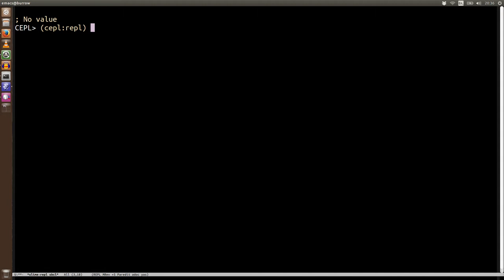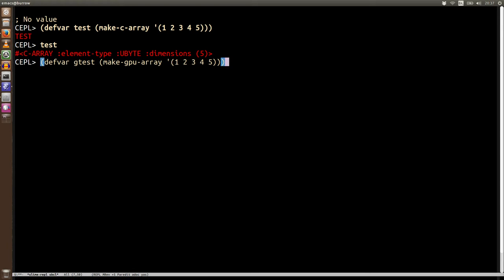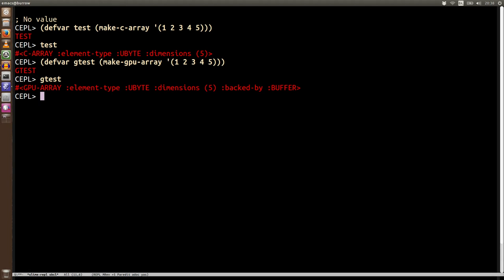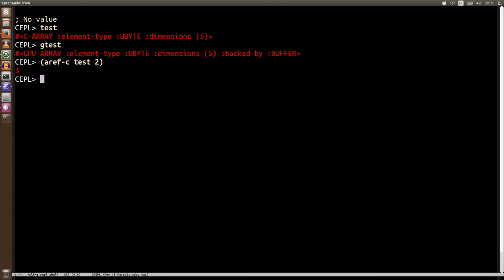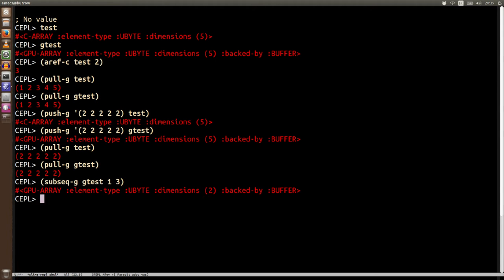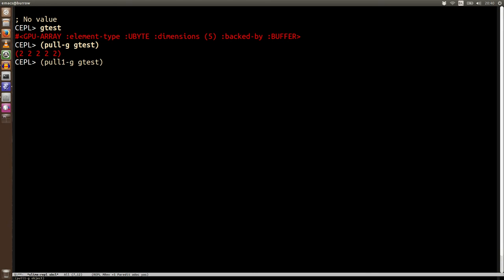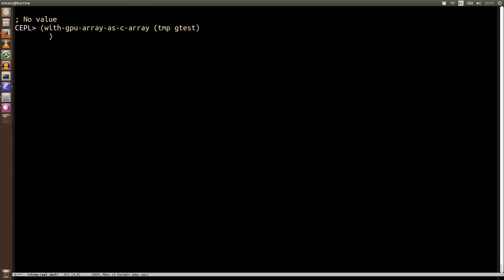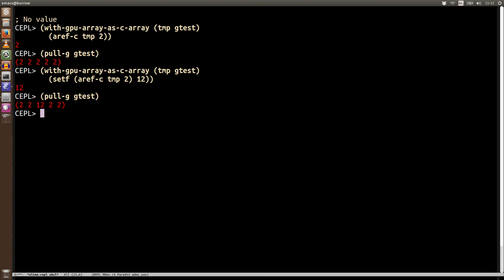CEPL Basics - 2 - Foreign Data - GPU Arrays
In this episode we look at GPU Arrays. This is one of the main primitives we will be interacting with when dealing with GPU memory.
Luckily if you understood the c-array video then you know most of how to deal with gpu arrays already!

Thanks, as always, for your time